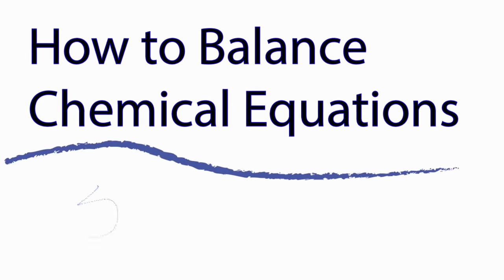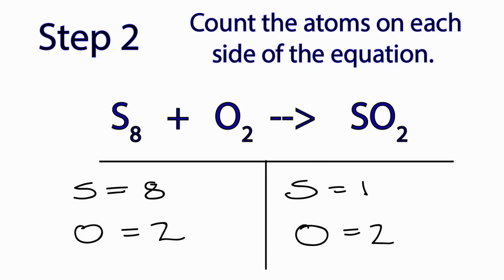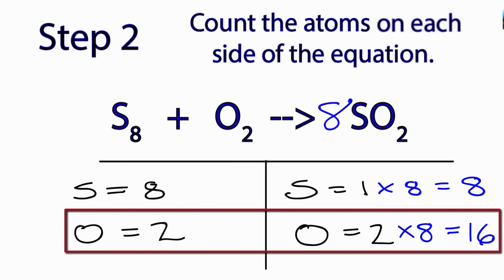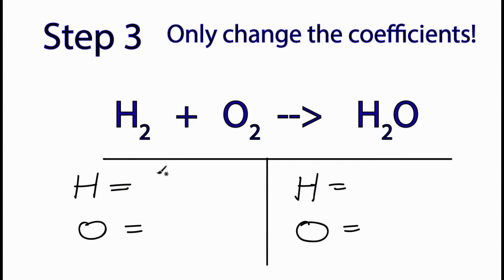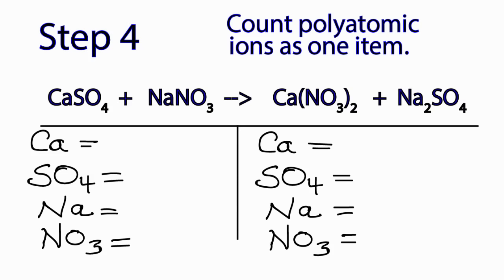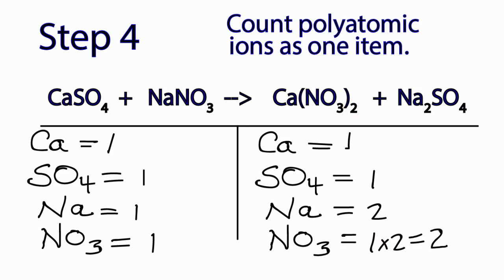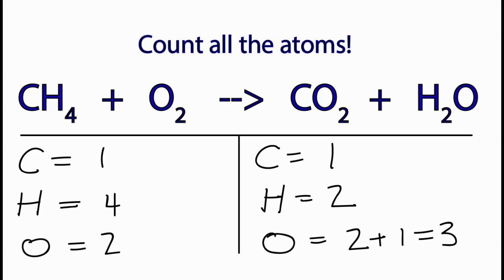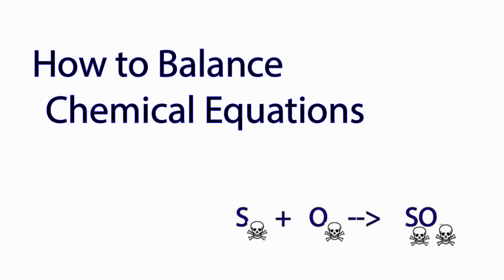How to Balance Chemical Equations in 5 Easy Steps: Balancing Equations Tutorial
Balancing Chemical Equations in Five Easy Steps.   My new book on balancing equations is now available!

Balancing chemical equations is a core skill in chemistry.  In this video you'll learn the basics for balancing equation with examples and explanation.

There are three key things to remember when balancing reactions.

✅ First count the number of each type of atom on each side of the chemical equation.  It helps to make a table below the equation to be sure you have the correct numbers.

✅ You can only change the coefficients (these are the numbers in front substances).

✅ You should NOT change the subscripts (the small numbers after elements).  That would make a new chemical compound!

Once you're done balancing a chemical equation double check both sides to be sure you have the same number of each type of atom on each side of the balanced equation.

Need to learn Stoichiometry (moles, grams, mole ratio ...)?   For more help with moles to grams conversions and more:

Drawing done captured with Camtasia Studio.  Audio recording using a Yeti Blue microphone.